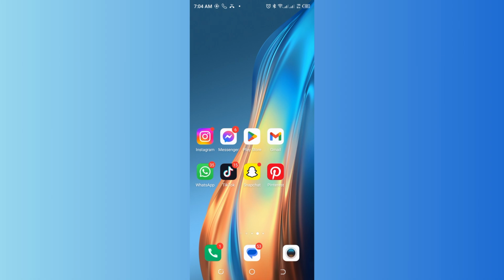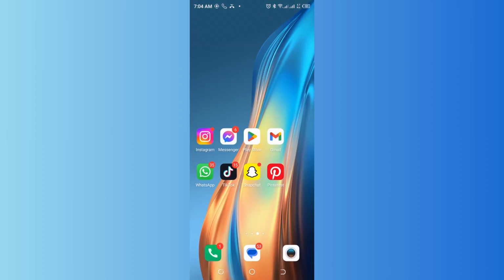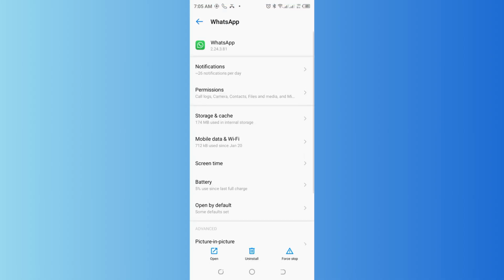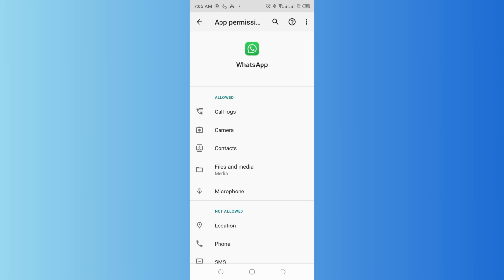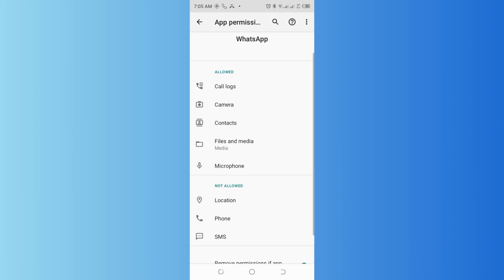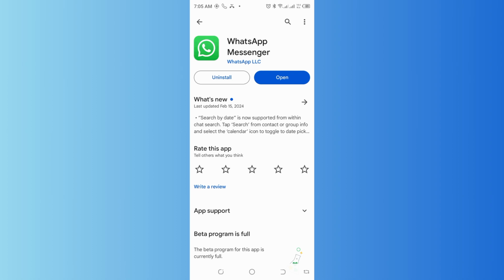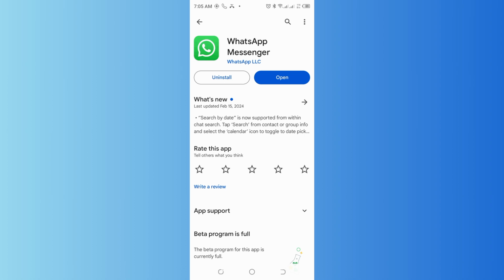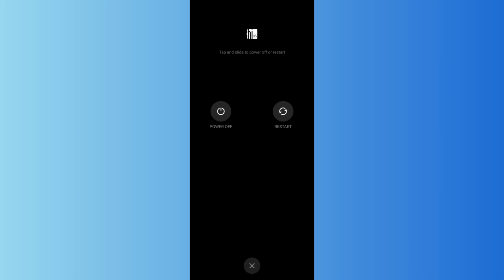How to Fix WhatsApp Not Showing Contact Names?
Learn How to Fix WhatsApp Not Showing Contact Names with quick and easy steps.

Is your WhatsApp missing with contacts and you can't access any contacts. Don't Worry, App Hacks is here for rescue. In this guide we will learn to fix WhatsApp not showing contact names problem.